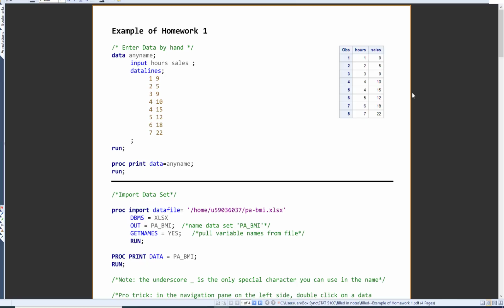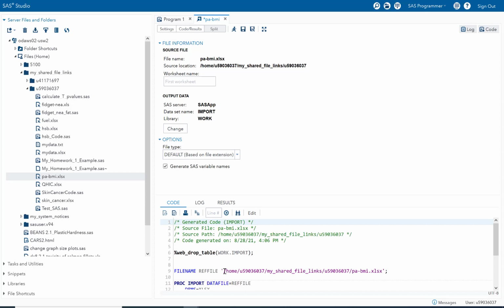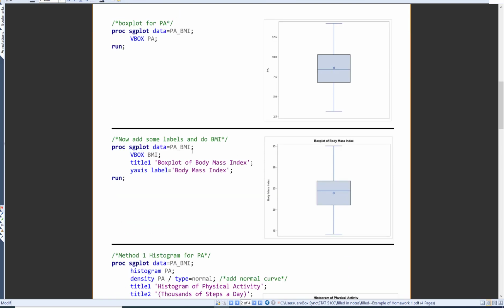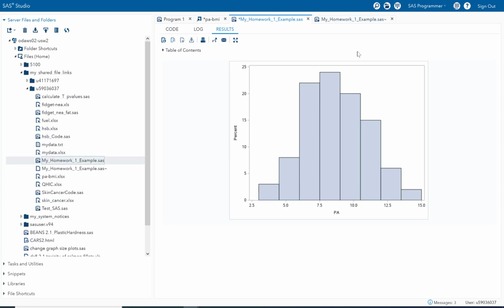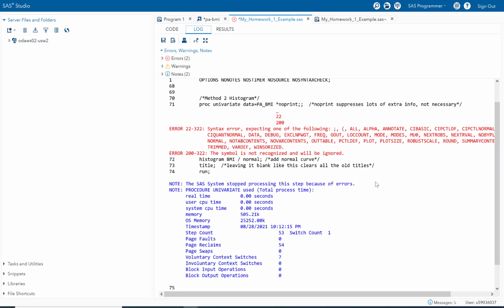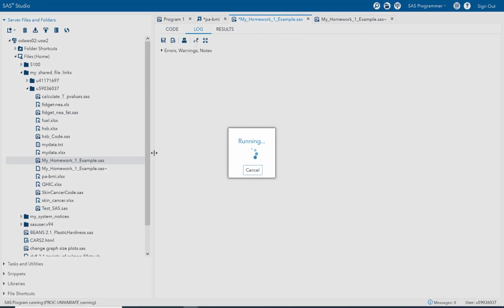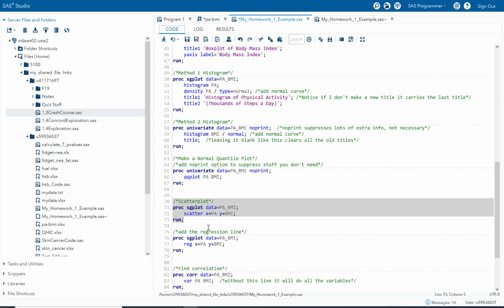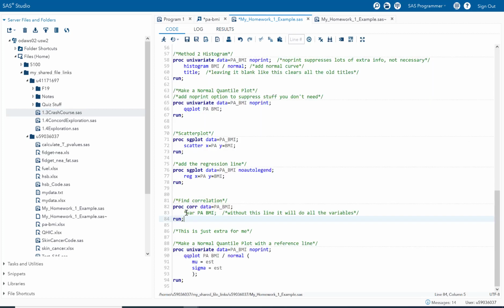STAT 5100 Example of Homework 1